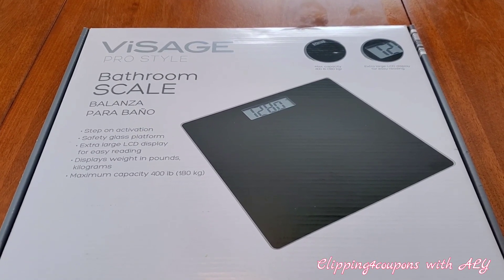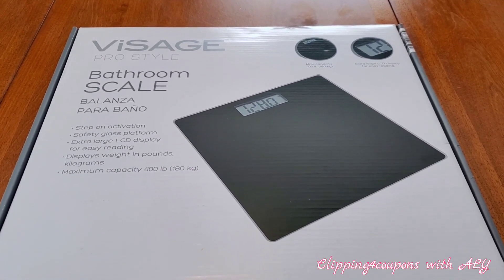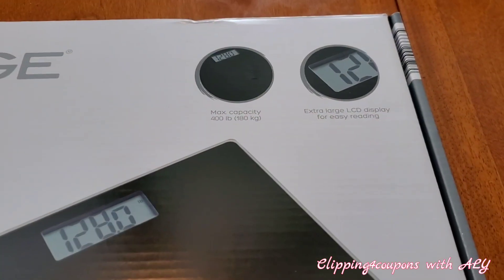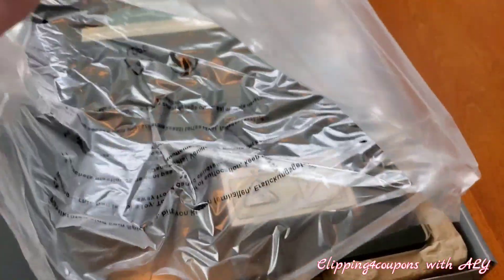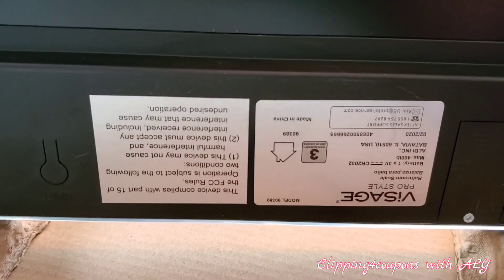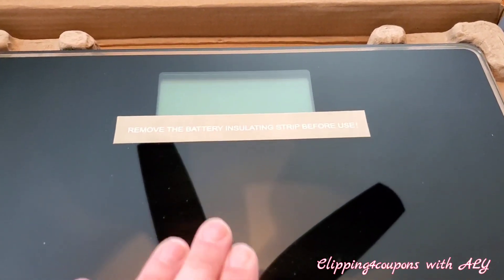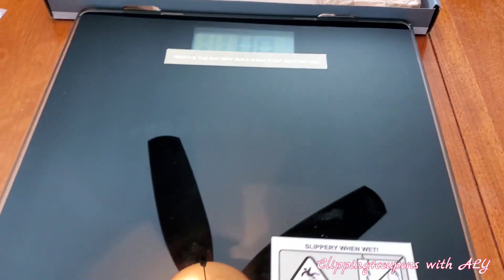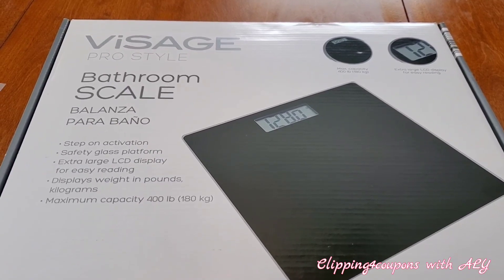ALDI VISAGE BATHROOM SCALE REVIEW